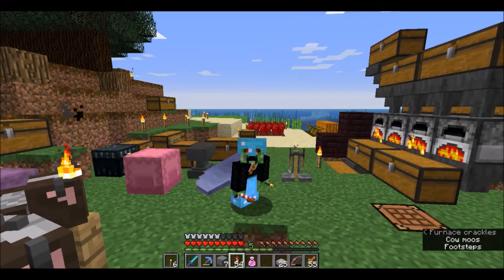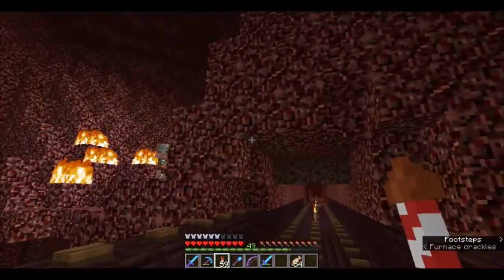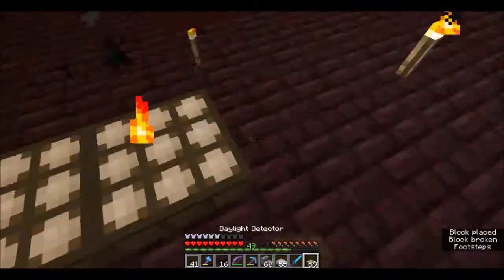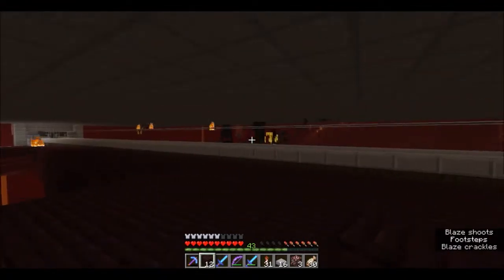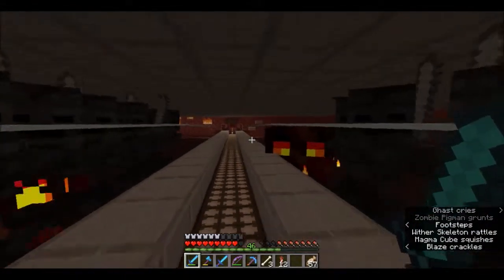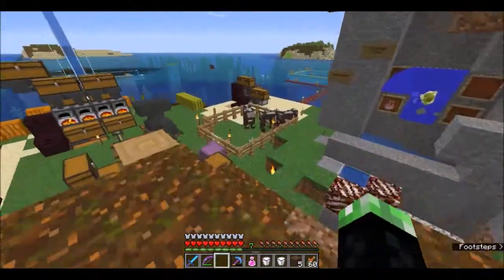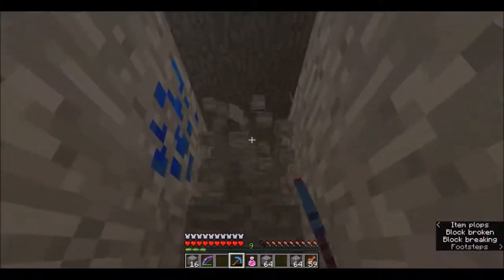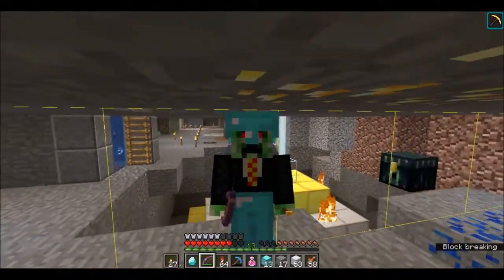Minecraft | Survival | Episode: 11 Wither Skull Farm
Today we build a wither Skull Farm and fight the wither boss.
Game | Minecraft
Emulator | N/A